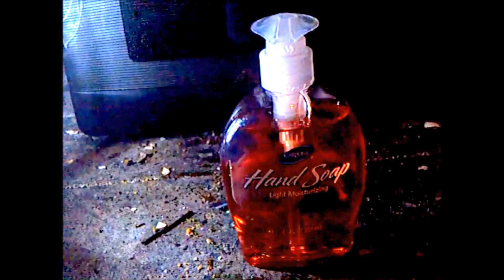Microwave Me: Liquid Soap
Experiment #73: Liquid Soap

(Rated PG) I was originally going to do this way back in season 1, but I didn't have the liquid hand soap to be able to do it on hand. So I had to put off microwaving liquid soap for awhile, but I finally did it. This was a surprisingly good idea since it didn't explode, just leaked out soap from the top, and if you want to clean your microwave, this is a good way to get a head start on it. It also made a mildly interesting spectacle in the microwave. I was actually on the fence about good idea or push but I decided it was a good idea if you're an adult, bad idea or push if you're a kid unless you have parental supervision. But if you're 15 or older, do try microwaving liquid soap, it's awesome. Season 3 of Microwave Me is filmed with only the worst in state of the fart digital camcorder technology. The show stars host and producer Matthew Villani as Captain Microwave who uses a Sharp Carousel for this episode.